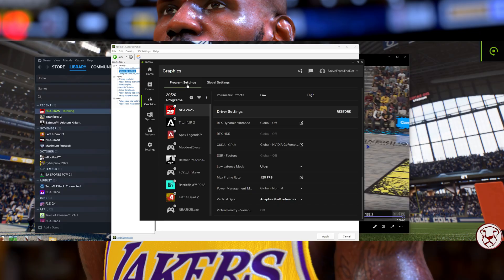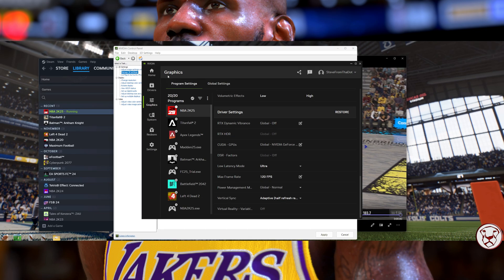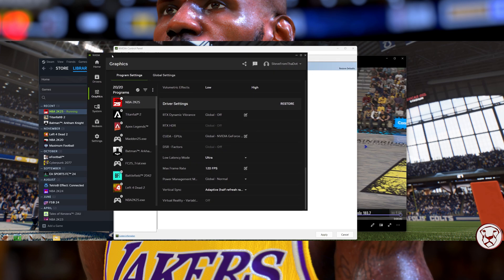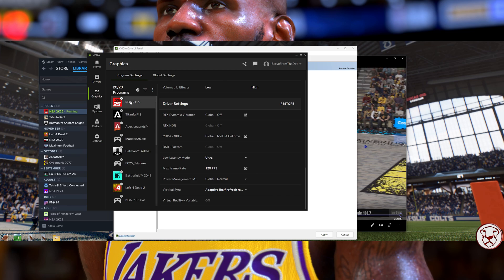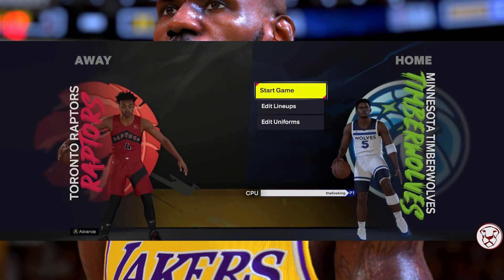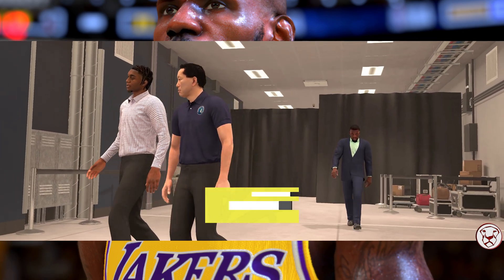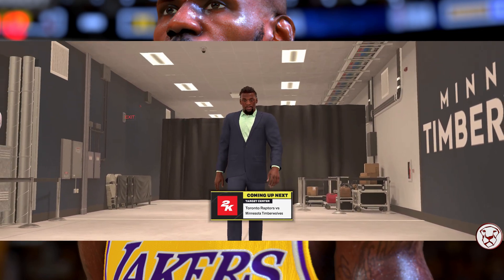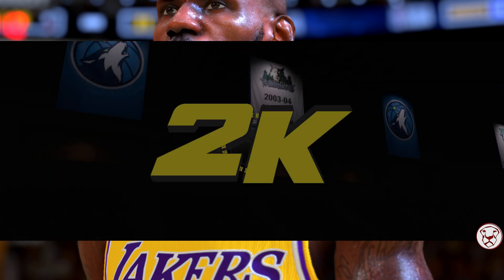NBA 2K25 PC VIDEO & NVIDIA APP SETTINGS, TRICK TO REDUCE STUTTERING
Quick video on my updated 2K25 PC video and NVIDIA settings and a little trick that may help reduce stuttering within the game play. NVIDIA with NBA 2K has been a headache over the years with optimization, and I might FINALLY have a possible solution to fix it. I'm on Windows 11.

*My settings are also made to help with better recording if you don't have a powerful rig using the NVIDIA APP.  If you use Elgato or another external capture card you can put some of the graphics settings higher.

00:00 Start
01:58 Video Settings
04:43 Prefer Native Trick
06:14 Short Game play

- Thoughts?

- TLK